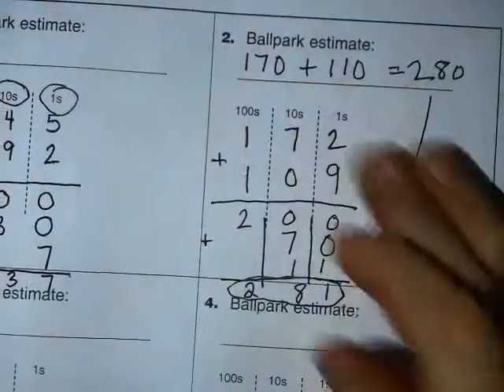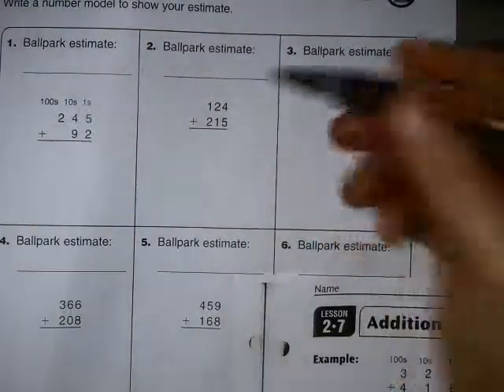EM 2 7